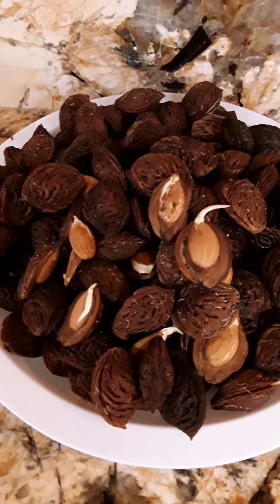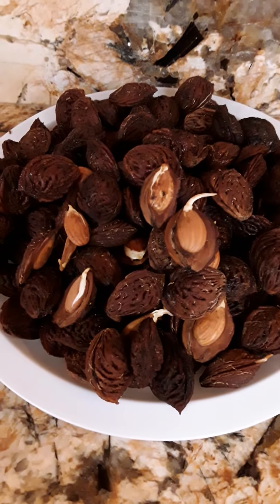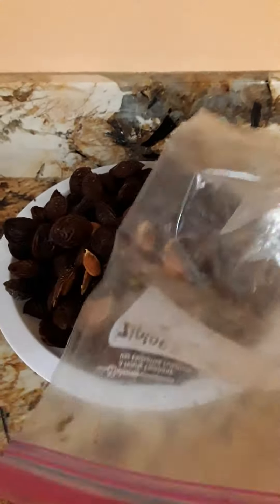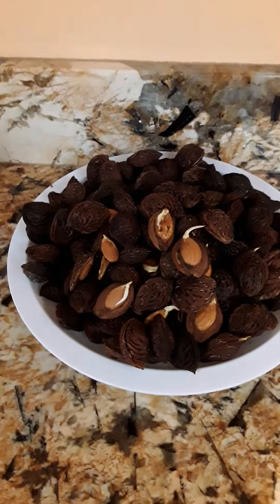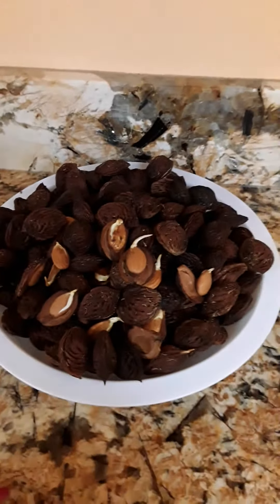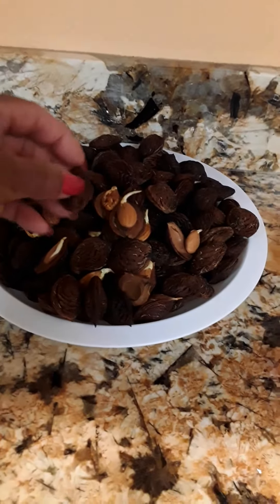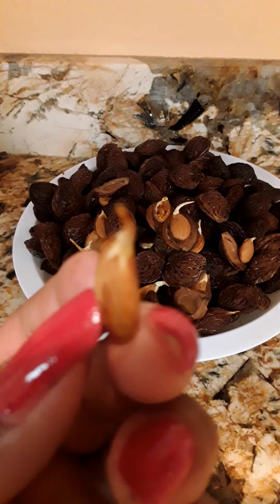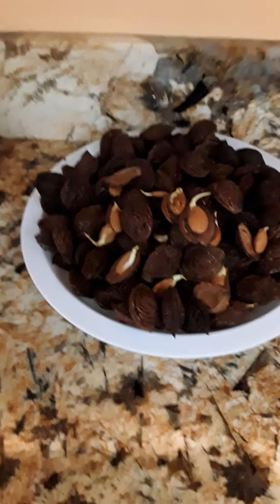THE EASY WAY to open nuts